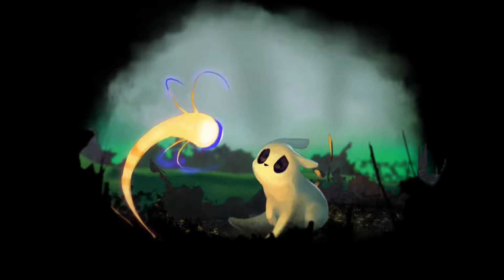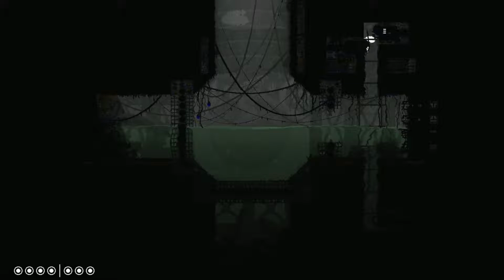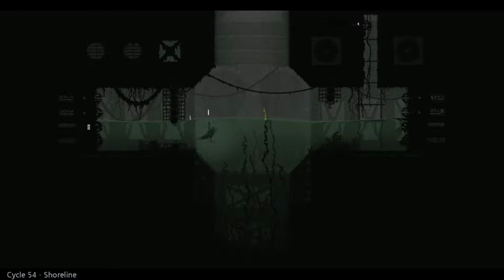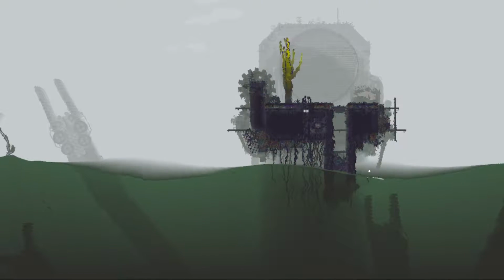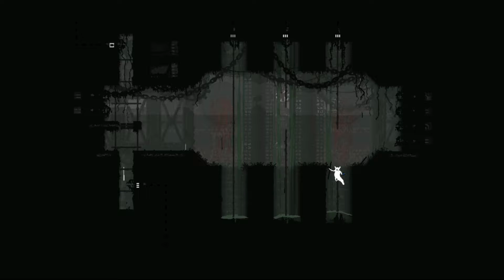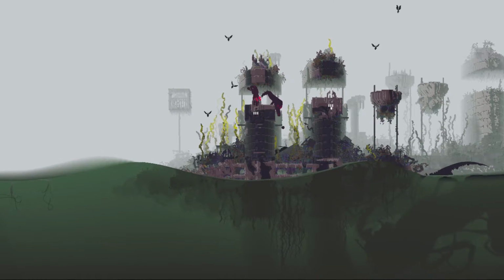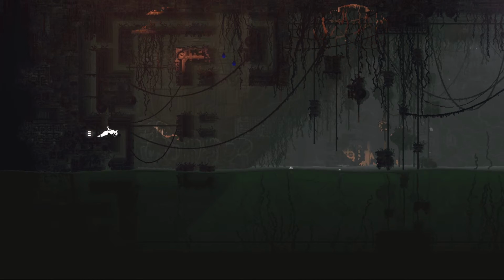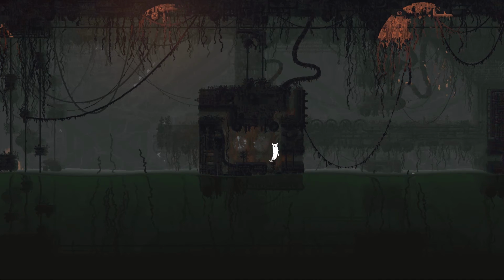Lost at Sea - Let's Play Rain World (Blind) - ep12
Go East, life is peaceful there.
Go East, no wait, there's a Kræken there.

Rain World is a 2017 survival platformer video game in which the player controls a part-slug, part-cat creature to survive a hostile, derelict world in search of its family.

The player is given little explicit guidance and is free to explore the world in any direction.

Through jumping and using debris as weapons, the Slugcat escapes enemies to forage for sparse food used to hibernate in designed (and also sparse) safe rooms.

Hibernation resets the day cycle and saves the player's progress. The player can move between regions by hibernating multiple times without dying. If the player does not reach the hibernation point in time, a crushing rain will begin to pour that can pummel the Slugcat to death and otherwise flood the world.

Upon death, the Slugcat returns to the last hibernation save point and loses any map progress made since. The player also loses a karma point, which are indicated at the bottom of the screen.

The player needs to meet a karmic threshold to reach specific areas of the game. Karma is restored upon reaching a new hibernation area, and the player can shield their current karma level by eating a yellow flower before dying. The flower appears at the start of each area and is re-planted wherever the Slugcat dies.

Enemies range from small leeches to camouflaged plants to electric centipedes to large vultures to a few different species of Komodo dragon-like lizards, large tentacle monsters "daddy long legs", an intelligent spear-using species called Scavengers, stilt-legged terror birds and huge leviathan in water. Many enemies can kill the Slugcat in one hit, and some species have internal variation, such as the pink lizards that can climb.

The enemies spawn at random, such that the player cannot progress through trial and error experimentation. These creatures possess dynamic AI and exist in the game's world perpetually, even when not on the same screen as the player, and don't have preset placement.

The player does, however, need to experiment with spears to climb walls and knock fruit out of trees. The Slugcat can also eat power-up plants, which grant status effects, such as slowing time.

Rain World's setting is destroyed by ecological catastrophe and illustrated in pixel art. Its story is communicated through details in the environment, images during hibernation, and holograms from a worm that monitors the Slugcat.

The game does little to guide the player, apart from the worm, who gives some hints about where to go and what to collect towards the beginning of the game. The player can view a map to check their progress through the large in-game world.